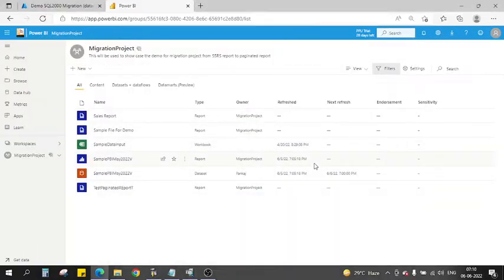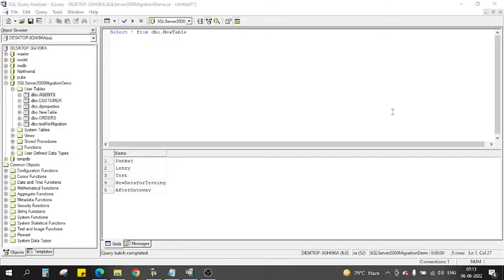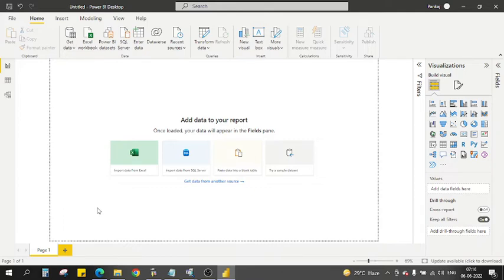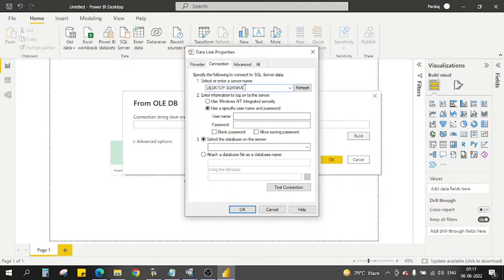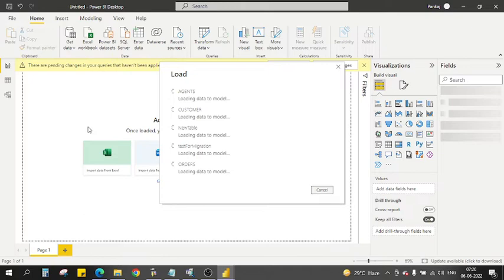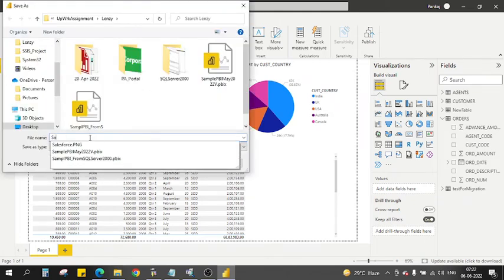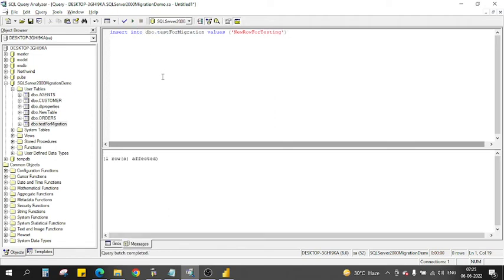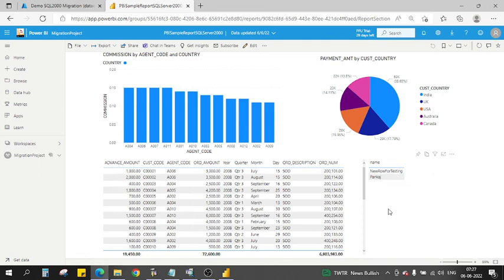How to create and publish Power BI Report using SQL Server 2000 database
In this video, we will see how you can create and publish Power BI report using SQL Server 2000 database. SQL Server 2000 is a very old database (legacy), which is not further supported by

Microsoft on modern systems/OS but, some of the organization are still using it and they are finding hard time to create report and dashboard using the latest available data visualization tools like SSRS, Power BI and others. So, in this video we will explore the same and show you how you can do it. not only this, we ill also show you how you will publish the report to the Power BI workspace and setup a schedule refresh for the dataset using personal gateway method so, stay tuned!